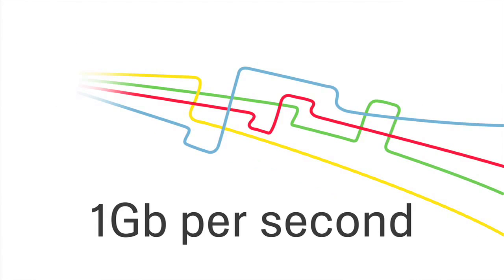Google's 1GBPS Fiber Initiative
I have joined West Michigan's campaign to act as a pilot location for this exciting new initiative from Google.